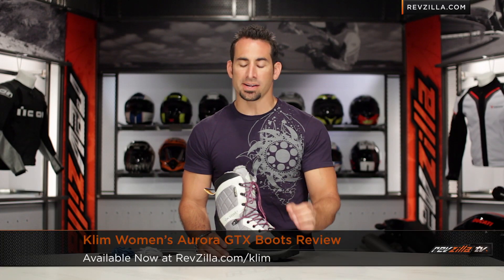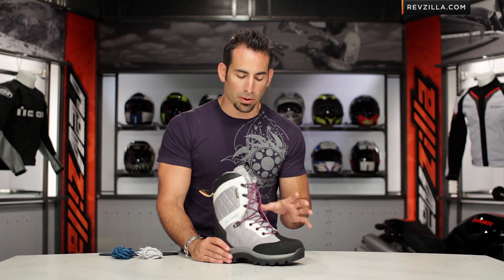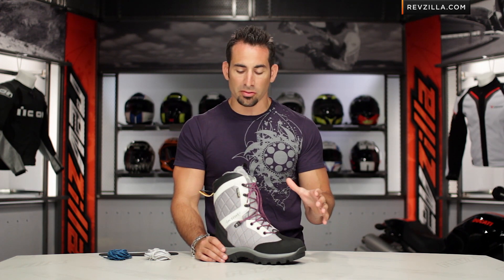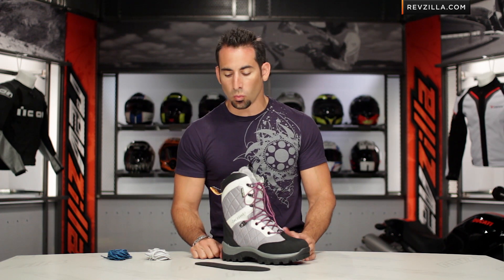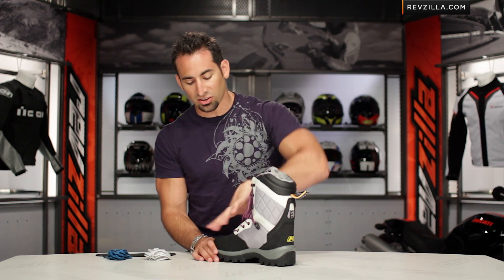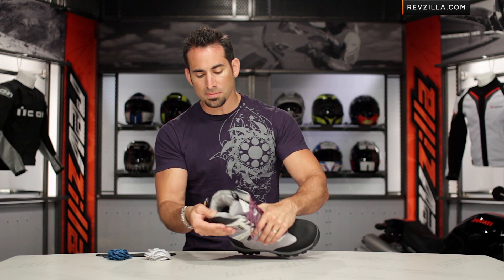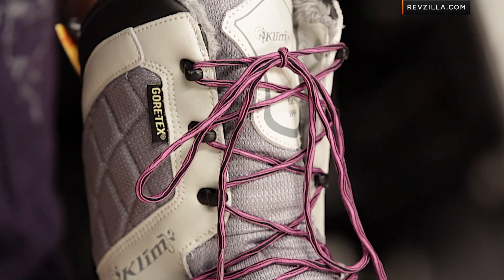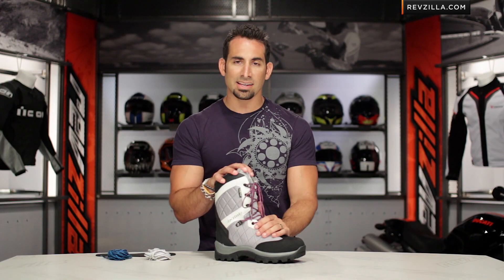Klim Women's Aurora GTX Boots Review at RevZilla.com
Klim Women's Aurora GTX Boots Review The new Klim Women's Aurora boots are modeled after the men's Adrenaline boots, but built for a ladies foot and styled to compliment the women's Klim snow collection. The Ladies Aurora boots feature a toasty 800grams of 3M Thinsulate, increased from the men's version of 600grams, that provide maximum warmth. A Gore-Tex membrane provides breathable waterproof protection that is guaranteed for life. A high-tech locking eyelet lacing system allows for upper and lower tension for max comfort and each Aurora Boot ships with 3 color options for laces to coordinate with the rest of your gear. A heavy duty 2mm rubber toe cap guards against hardware in foot tunnels and the heel counter is constructed of 1.4mm rubber to reduce weight, but still remain durable. The Klim Aurora is available in Grey only and in women's shoe sizes 5-11.